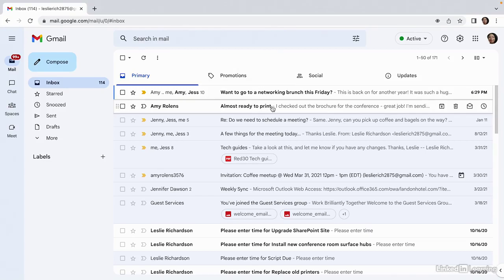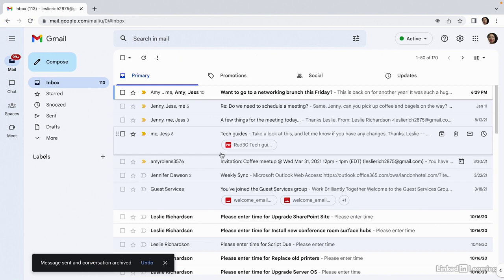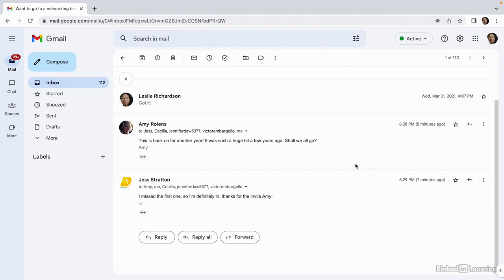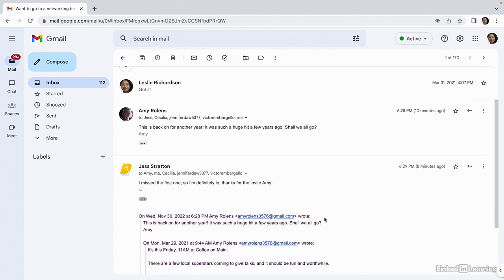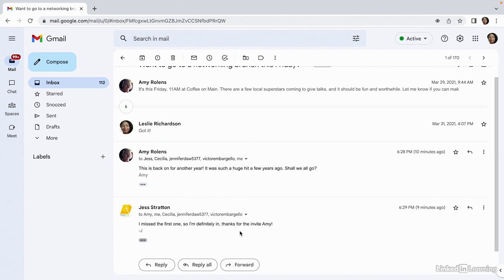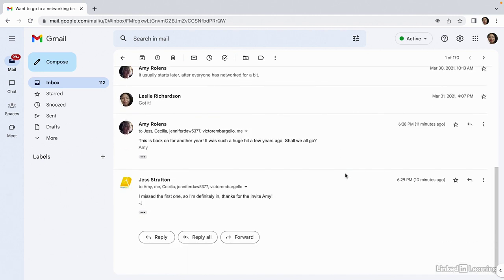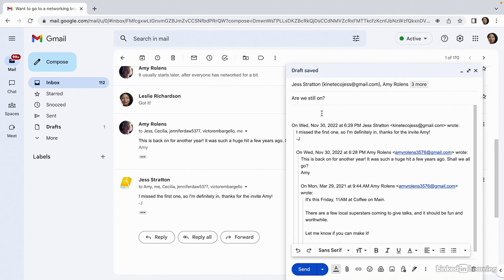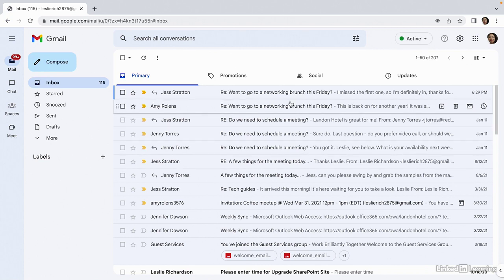Reply to and forward a message